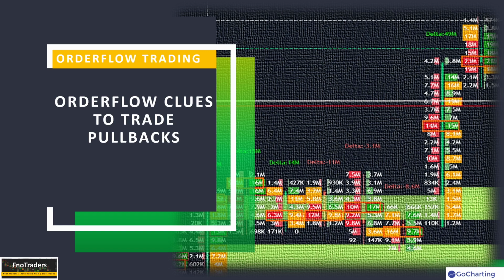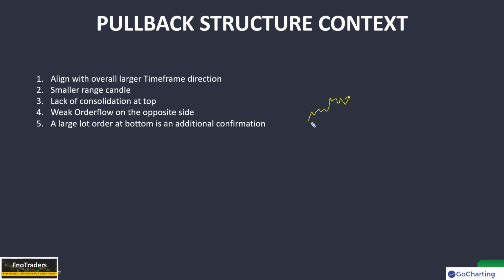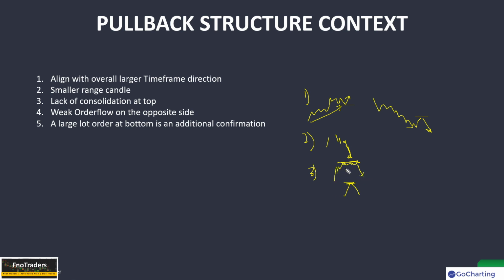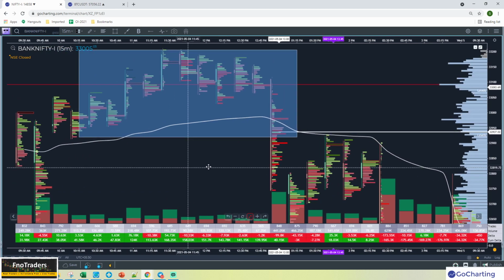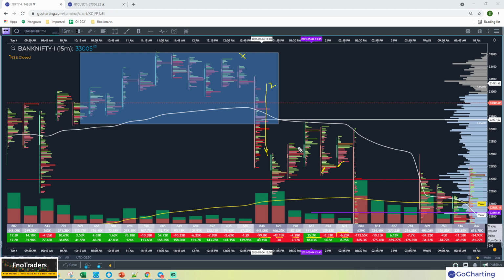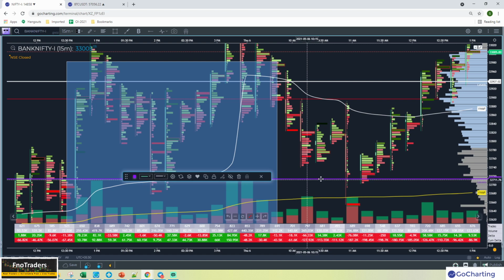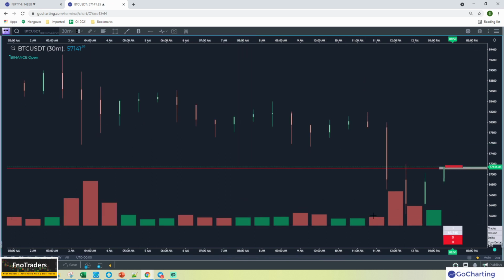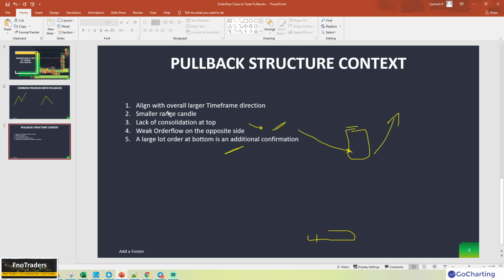Orderflow Clues to Trade Pullbacks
In this video we cover how to better time and trade the pullbacks in market with orderflow information.
We use clues in orderflow for making a decision if its a pullback or a real correction.
We lay out a framework on what are the things to look for and how to analyze real time markets to make a better decision.
Join Our Telegram Channel for real time content & Ideas  on Footprint in NIFTY, BANKNIFTY, BITCOIN etc.

Also I highly recommend to spend a lot of screen time before you starting practicing any of the ideas presented here.